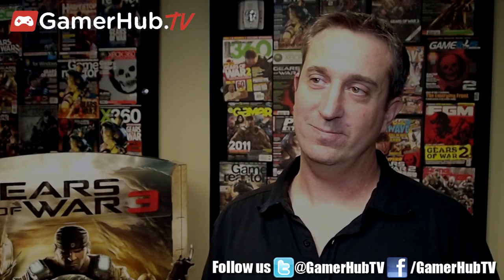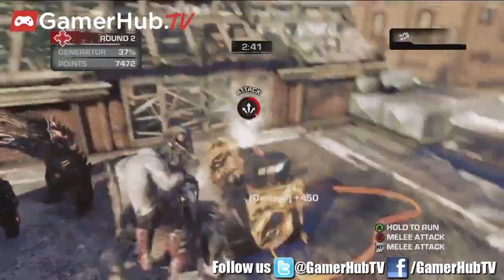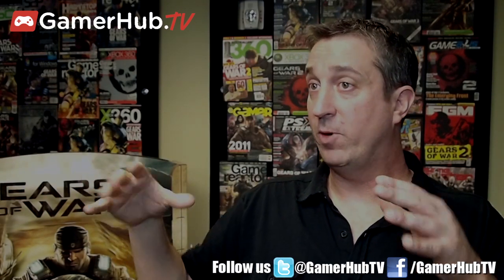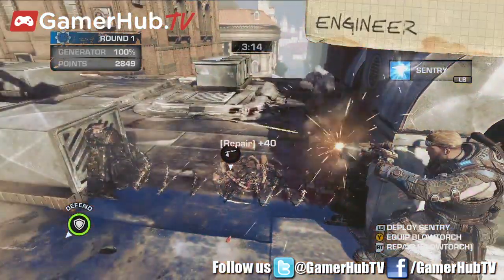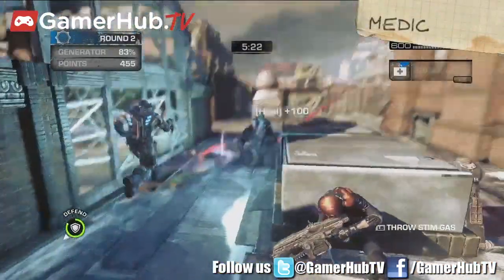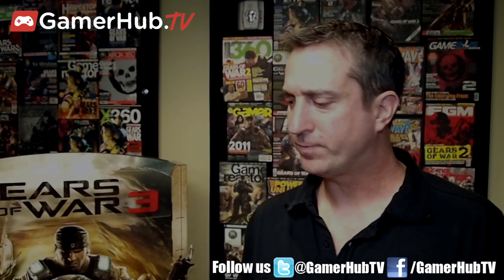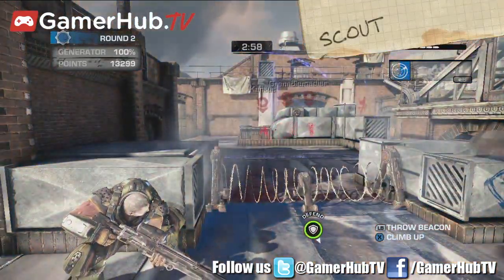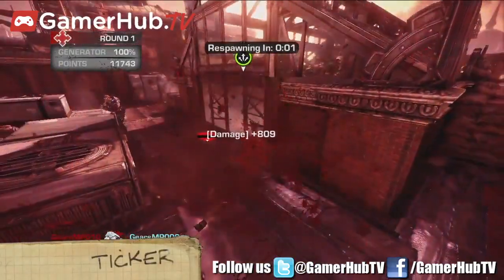Epic Games Producer Alan Van Slyke Explores Gears of War Judgment